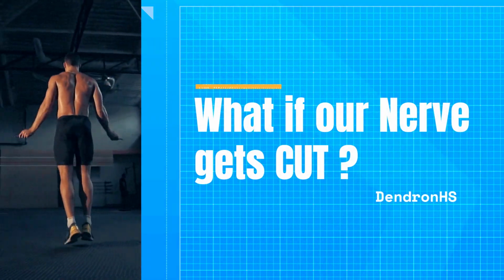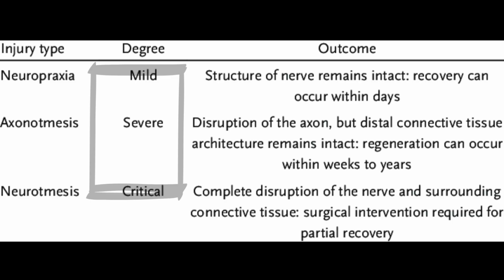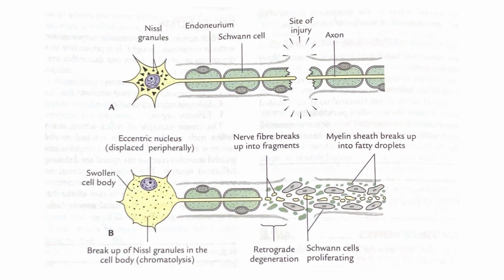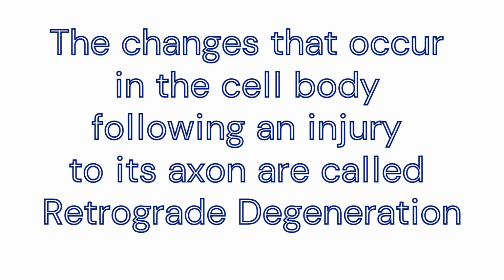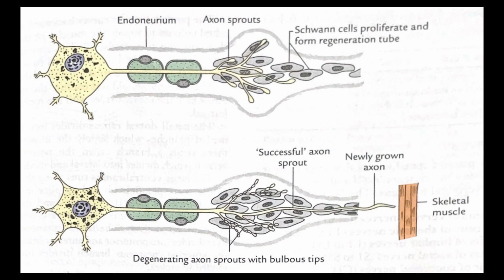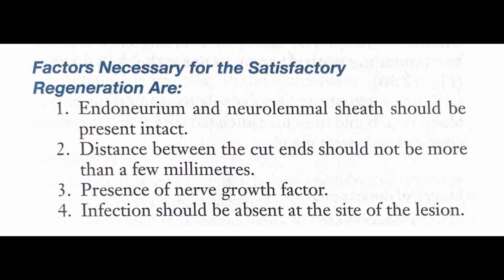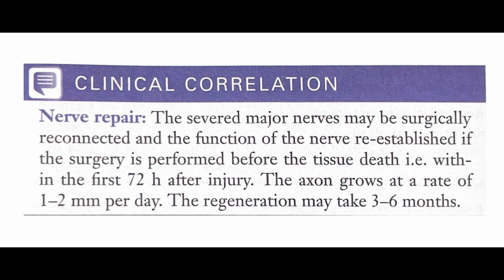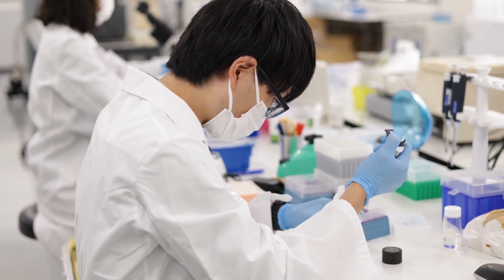What if the Nerve gets CUT?